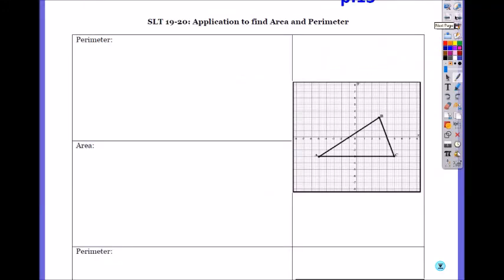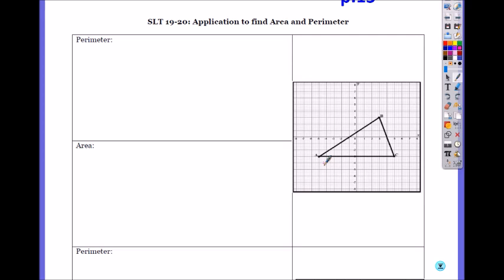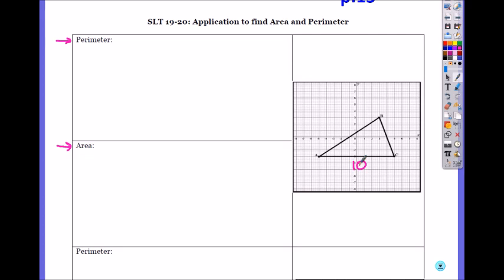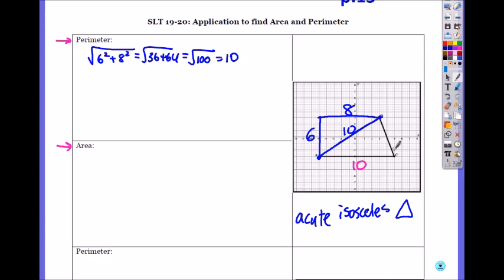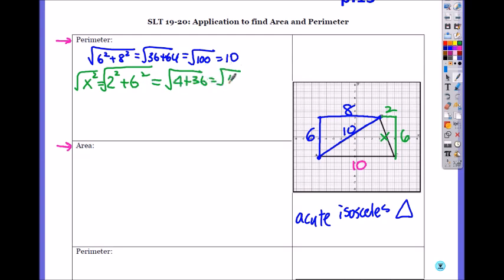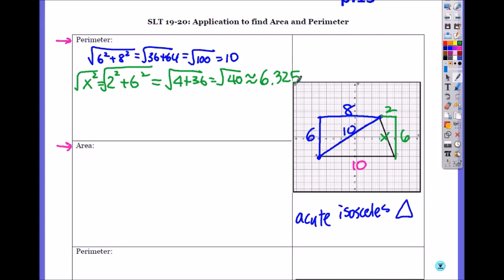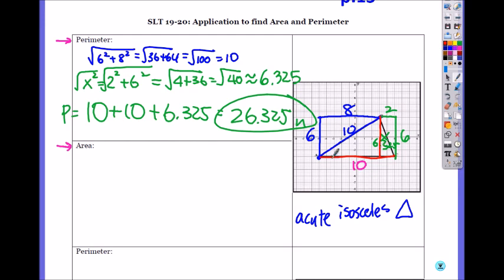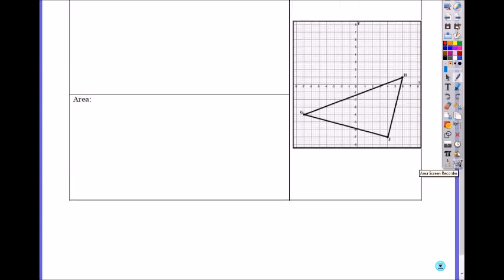Area and Perimeter of triangles on the coordinate plane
Find the Area and Perimeter of triangles on the coordinate plane using distance formula/pythagorean theorem.